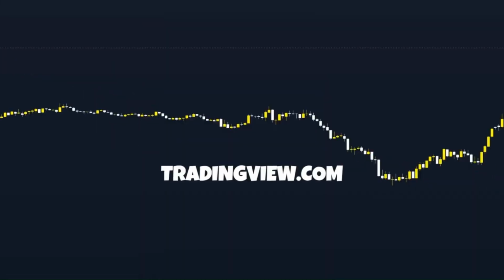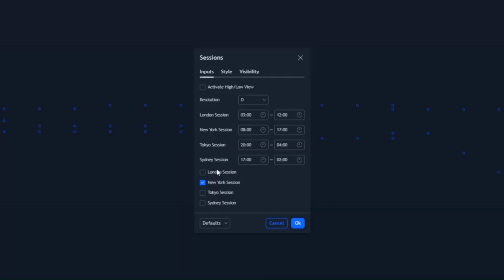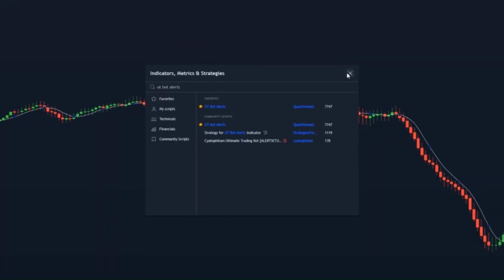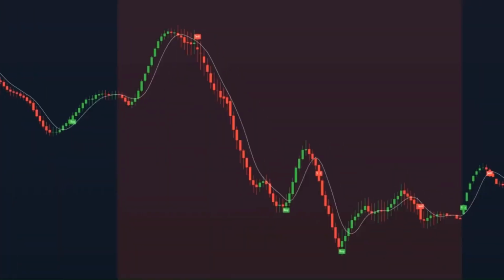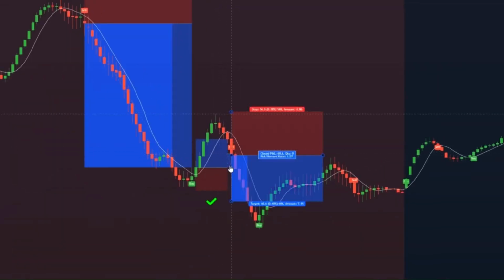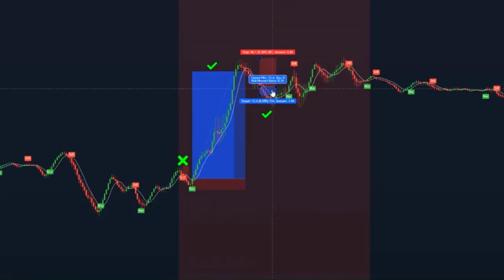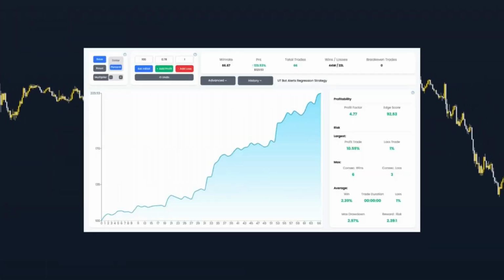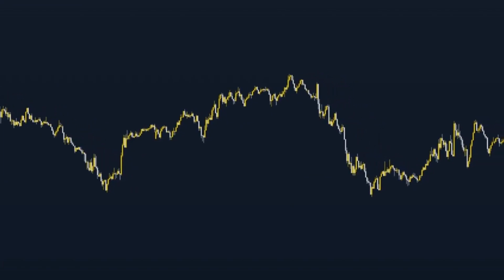I Tested UT BOT ALERTS TradingView Strategy for an ENTIRE MONTH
The UT BOT ALERTS indicator is one of the best buy sell signal indicators on TradingView. It has made thousands of traders in the industry millions of dollars, and today I'm going to show you a powerful scalping strategy on the 5 minute chart that will make you rich.
This easy-to-use and beginner-friendly scalp trading strategy will make real money online and i have tested it for an entire month to prove it.
If you love UT BOT ALERTS or the A.I. indicator called Linear Regression Candles then this video is for you. Let's make trading easy and start profiting today with perfect signals! Join us on this journey to unlock your potential. Watch the video now and join our motivated and inspired community! 🌠📈🌟

written!

MUSIC